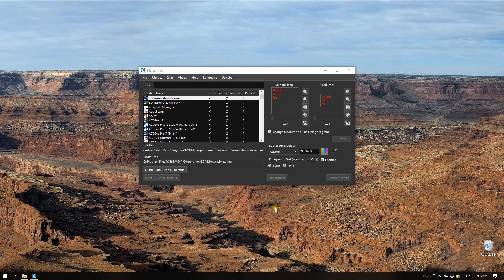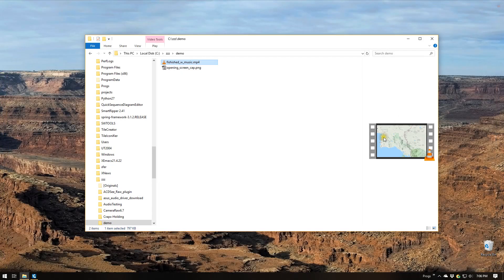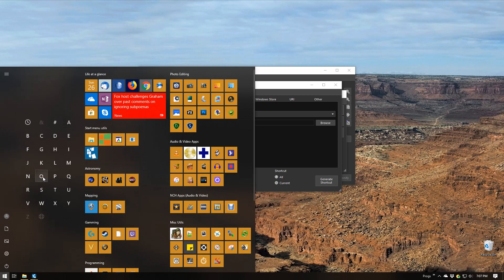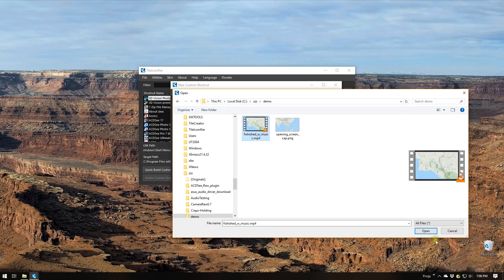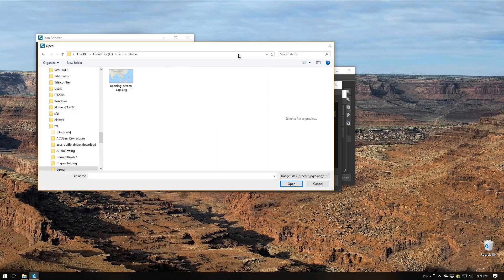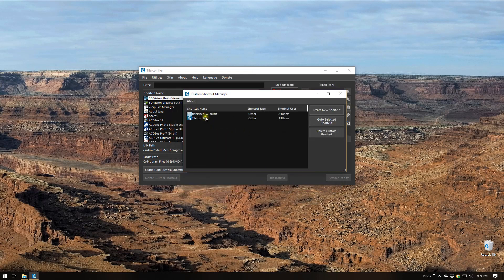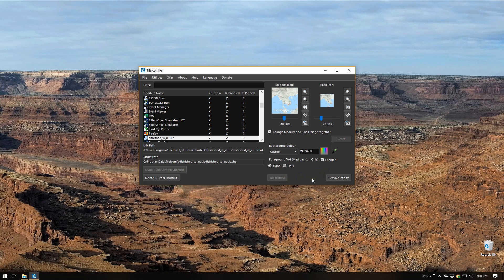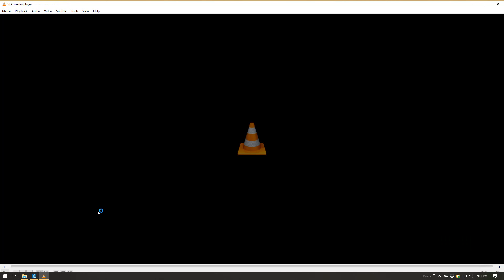TileIconify HowTo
This video shows how to use tileiconify to create a custom Windows 10 start menu shortcut tile.